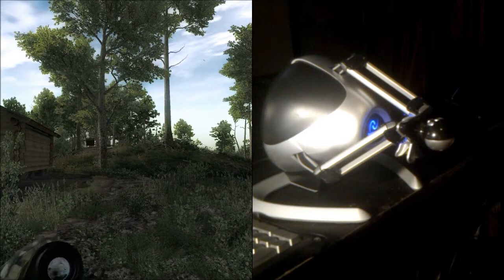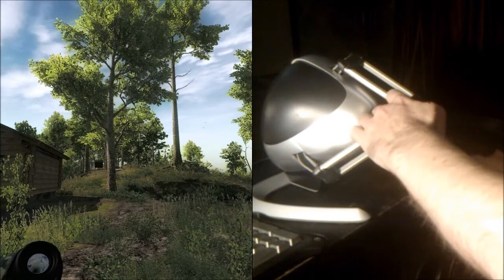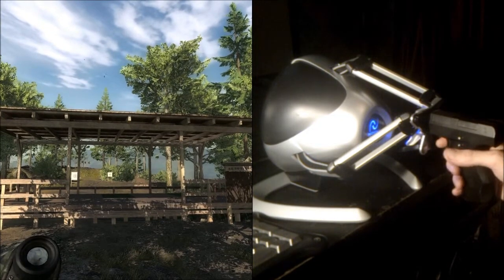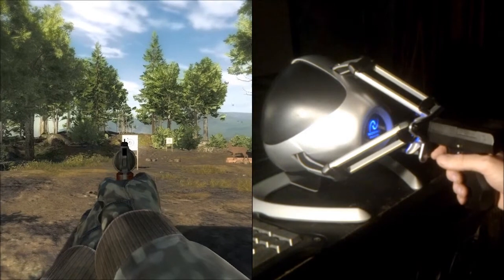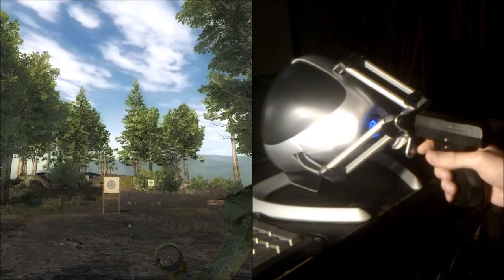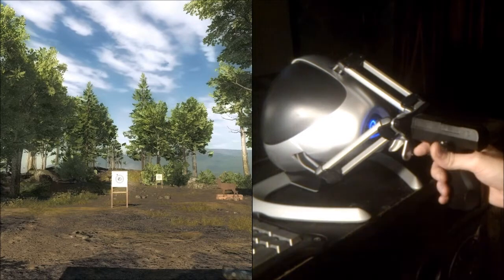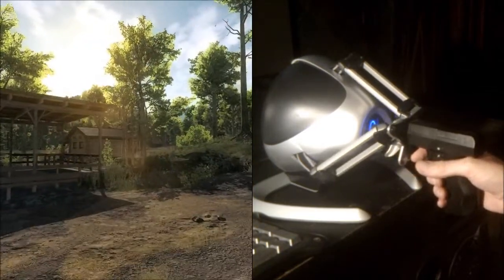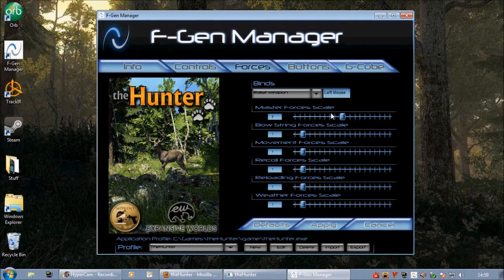The Hunter and the Novint Falcon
The Novint Falcon game controller, being used to play a hunting sim imaginatively entitled "The Hunter".